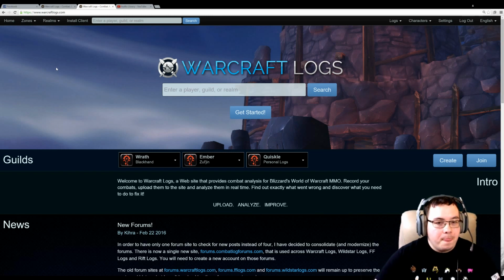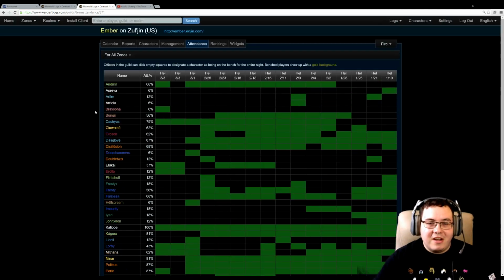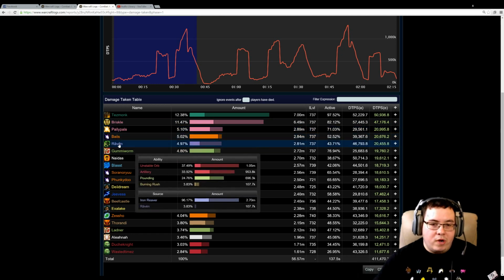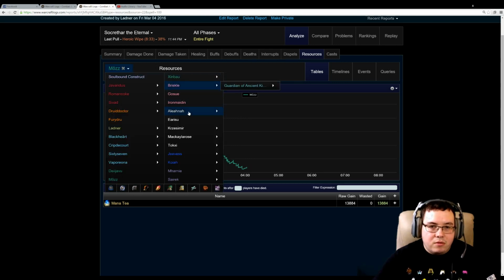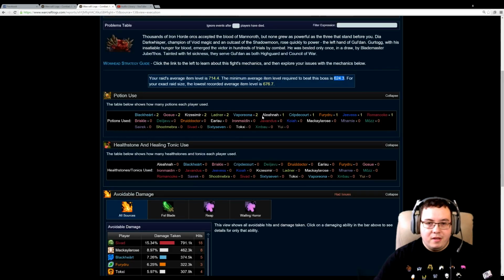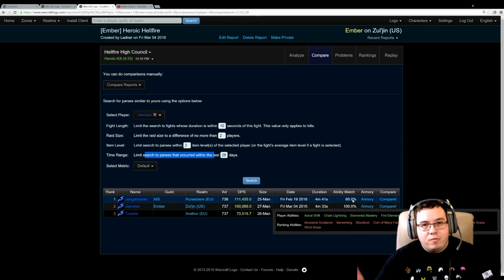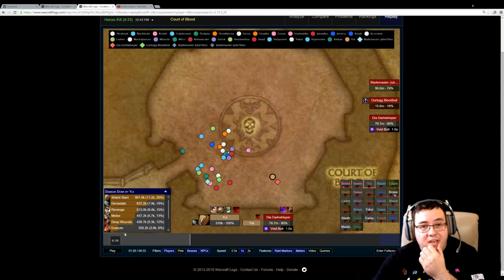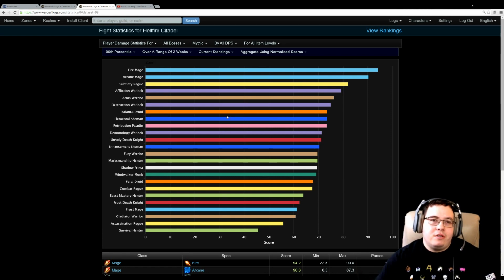Warcraft Logs 101 Ember-Zul'jin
Starting place for Warcraft Logs Lecture Series by Quiskle.
Warcraft Logs 201-213 are fight specific series.
Warcraft Logs 300 series are class/spec specific.